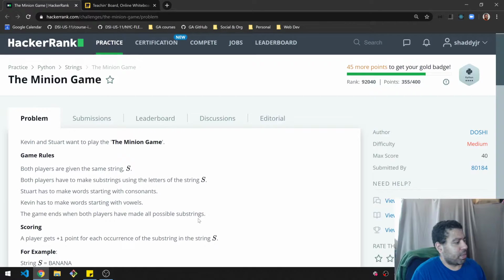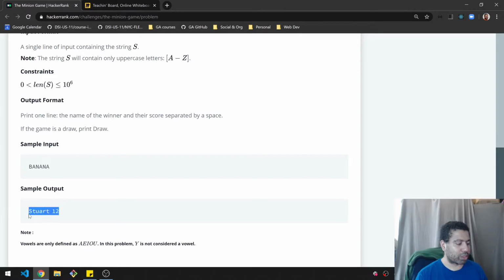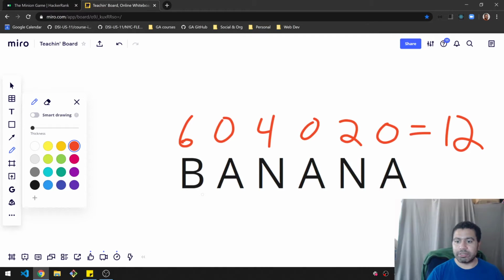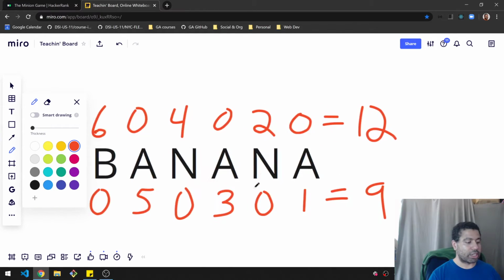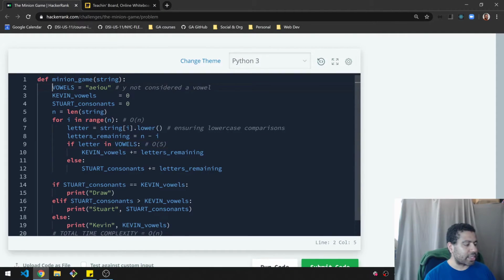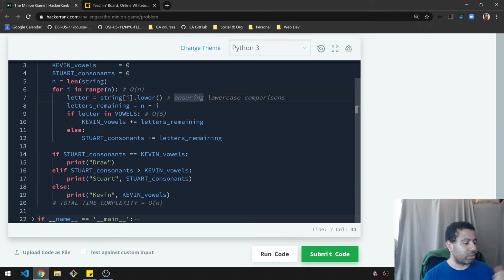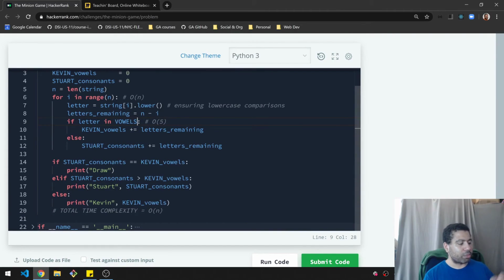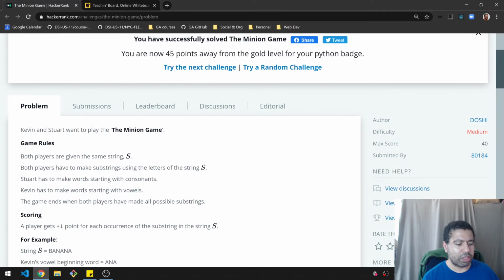The Minion Game | HackerRank (Python)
Solution at 1:58